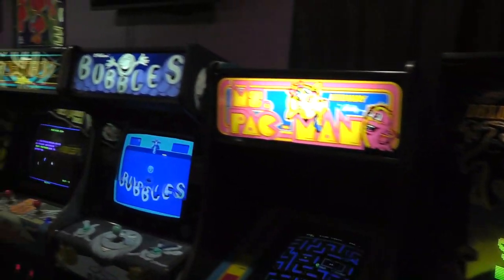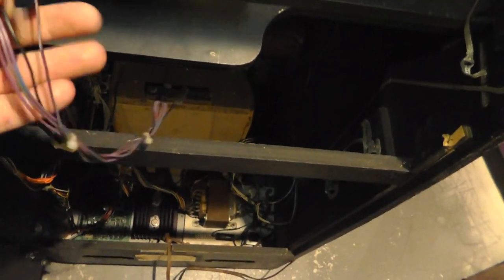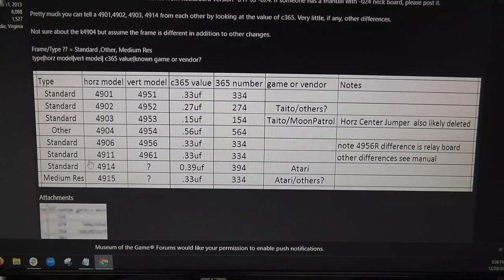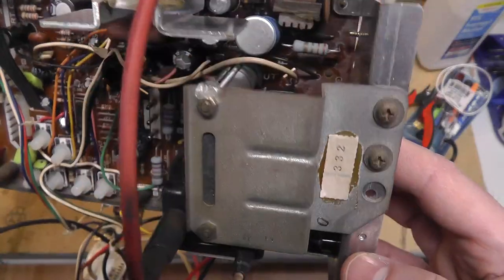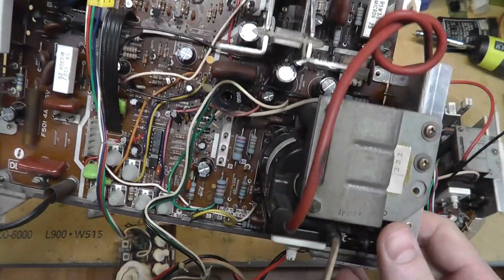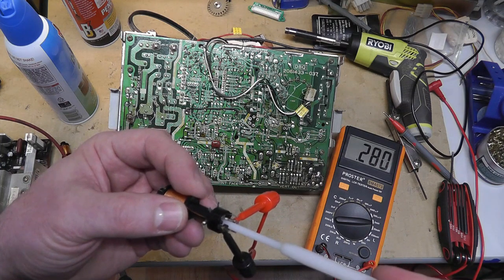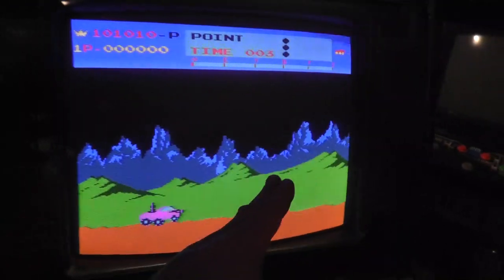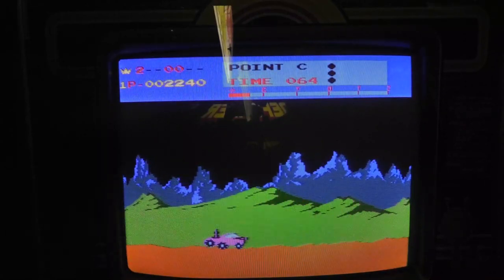Arcade ADITL - Moon Patrol & Joust Monitor Swap / K4900 Chassis Difference, Width Coils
I finally get around to swapping out the monitor from my Joust back to its rightful home in a Moon Patrol.  However, I go down a bit of a rabbit hole on K4900 monitor chassis along the way.

00:00 Intro
02:07 Monitor Removal / Discovery
07:25 K4900 Chassis Differences
16:45 Sound & Board Issues
22:00 Obsolete Width Coils
35:00 Power issues?
36:30 Play Some Moon Patrol